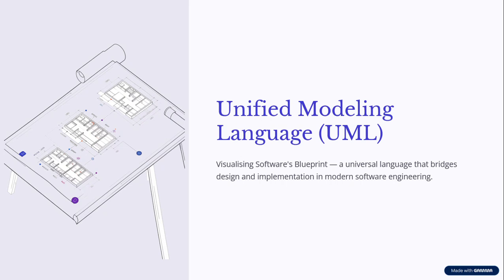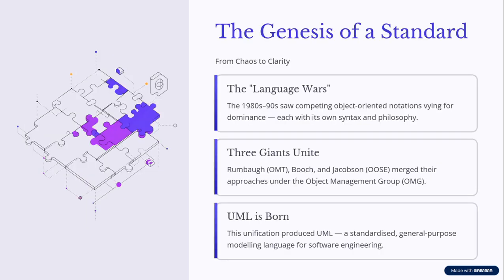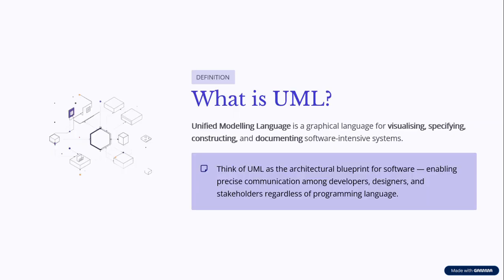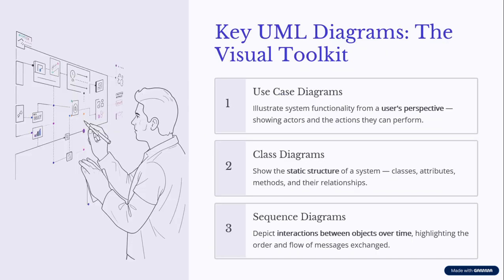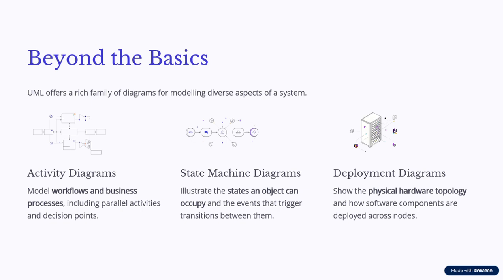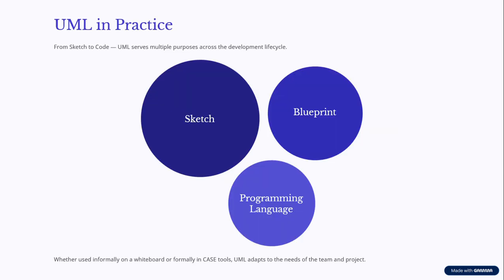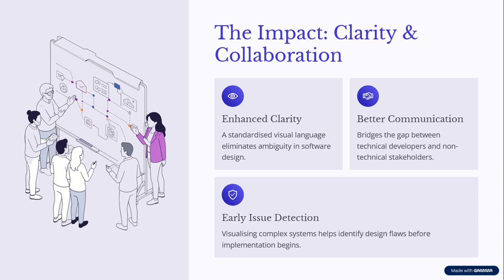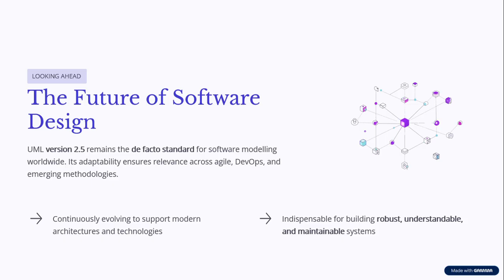Introduction to UML & Basics